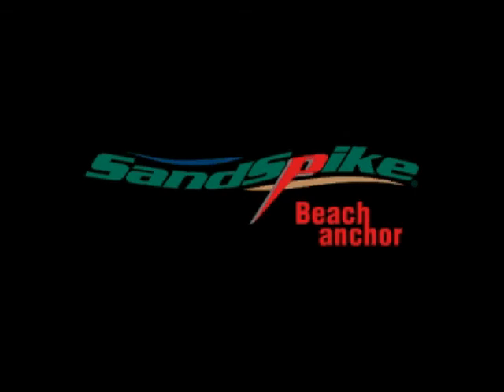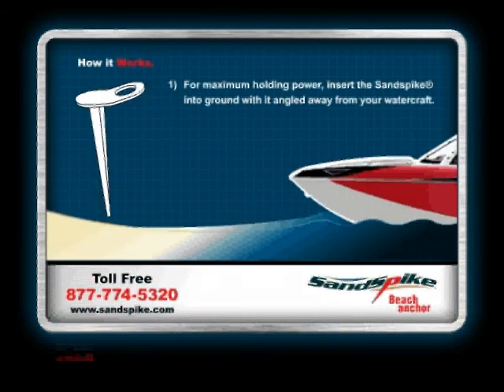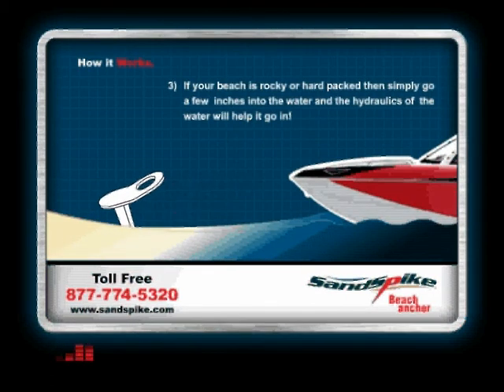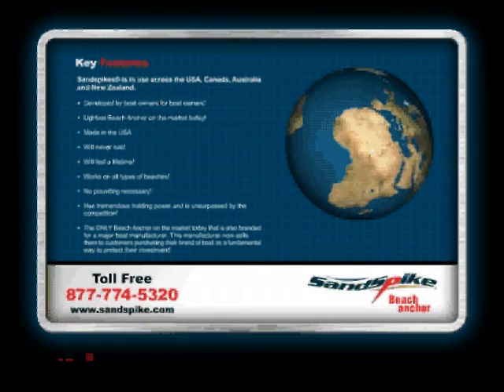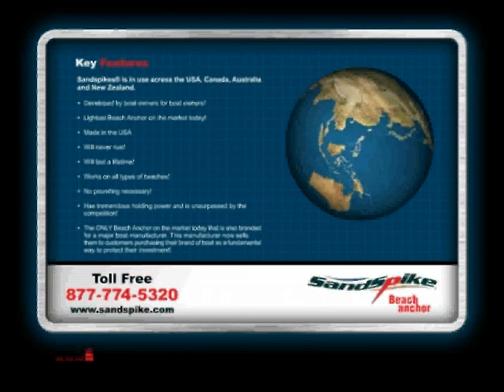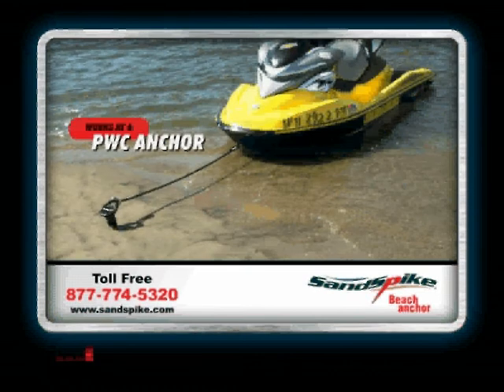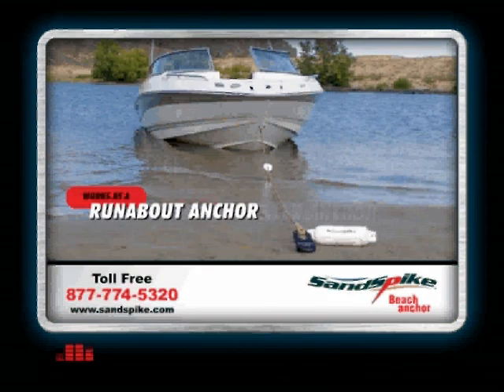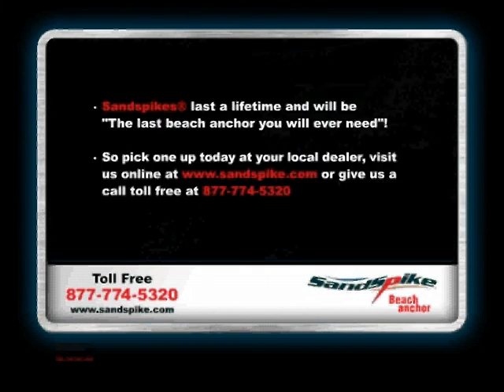Sandspike Beach Anchor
The Worlds #1 Beach Anchor on the market today!